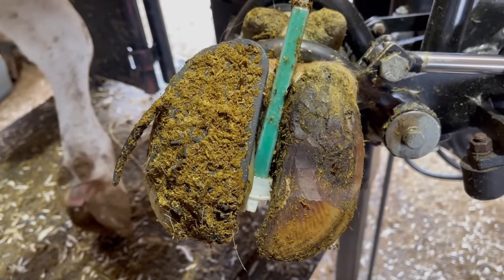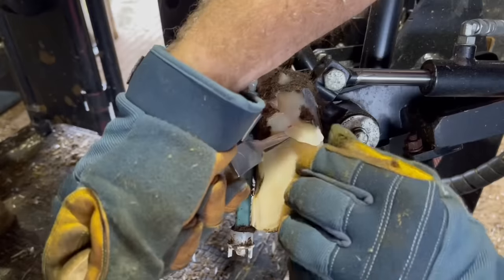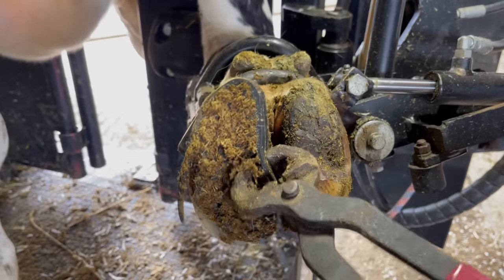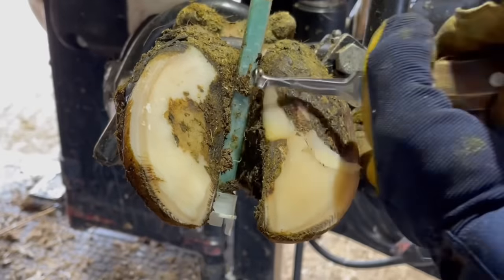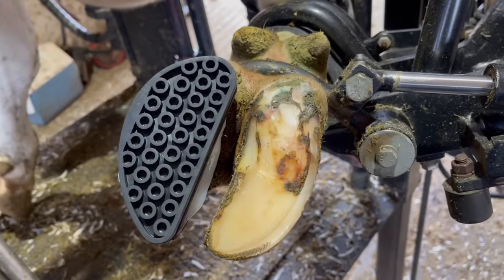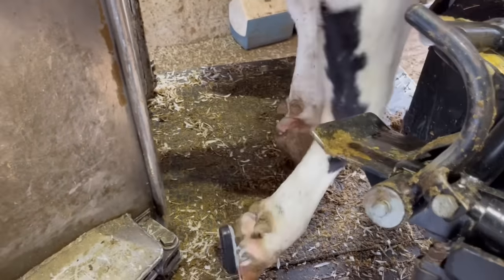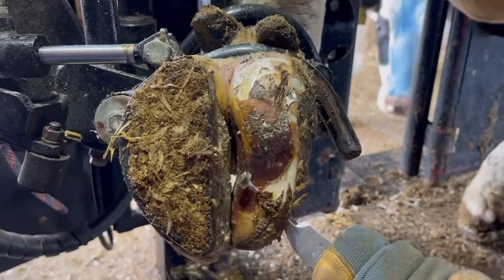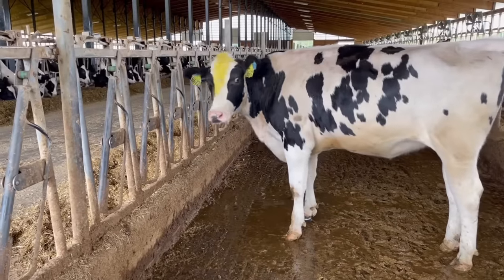This WRAP was on TOO LONG